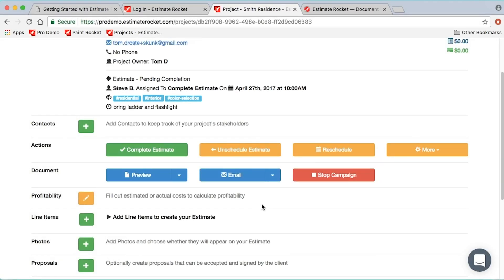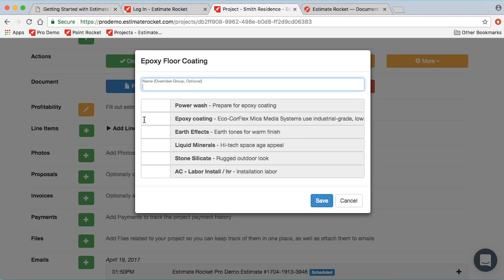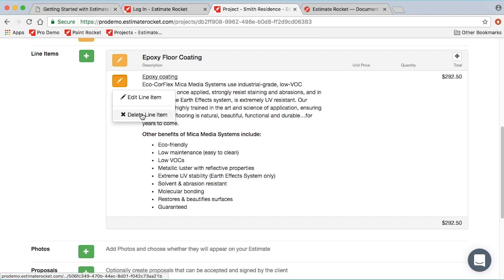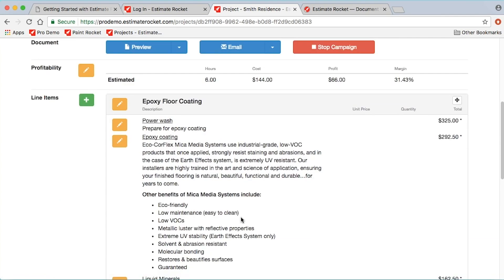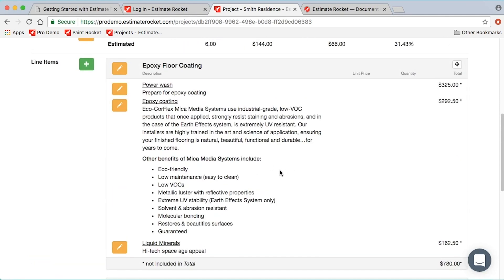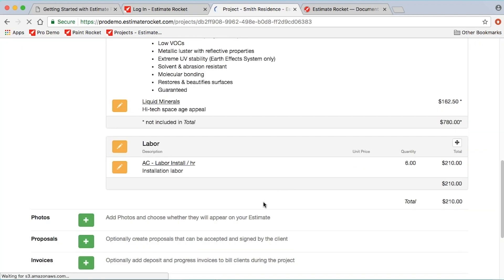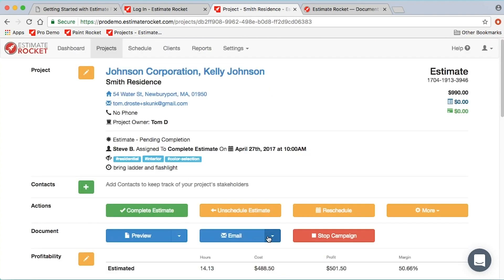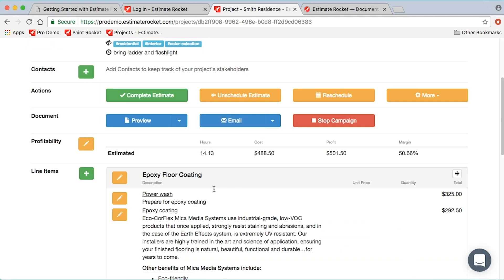Adding Line Items to your Estimate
In this video we will go over the basics of building your estimate with line items.